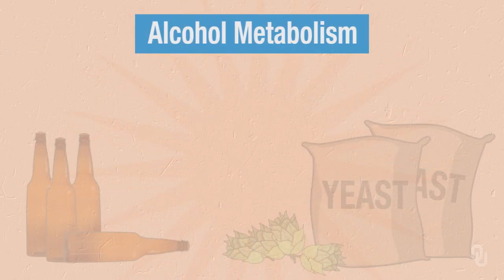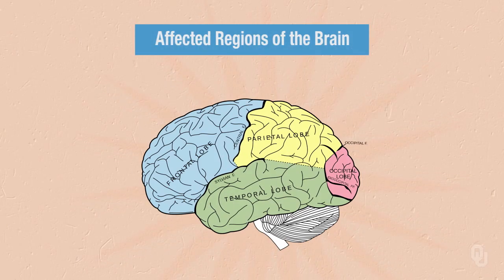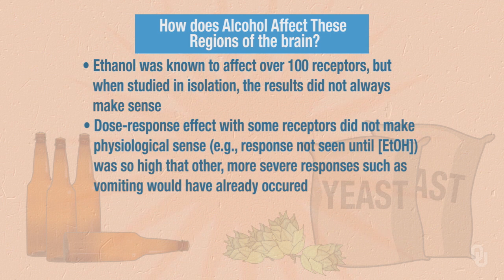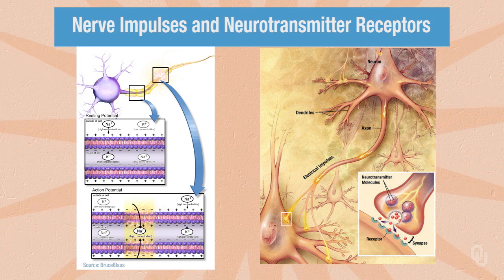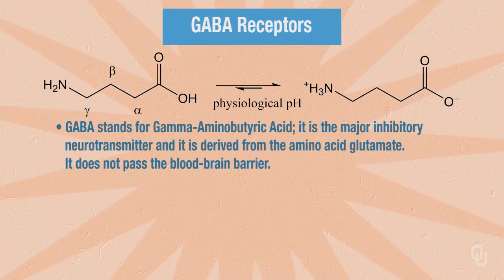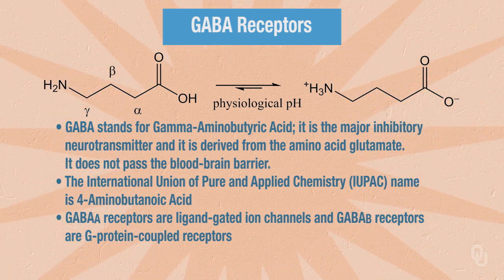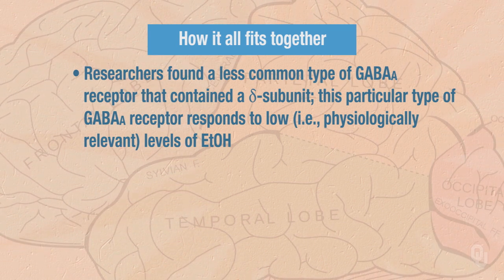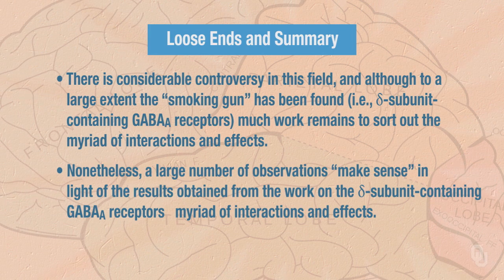Chemistry of Beer - Unit 2 - Chemical Concepts: How Alcohol Affects the Brain